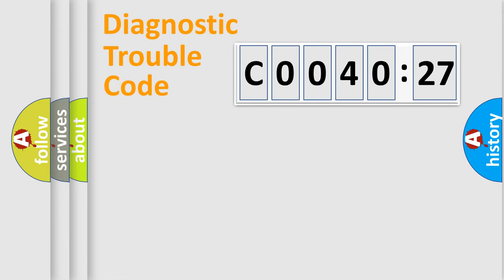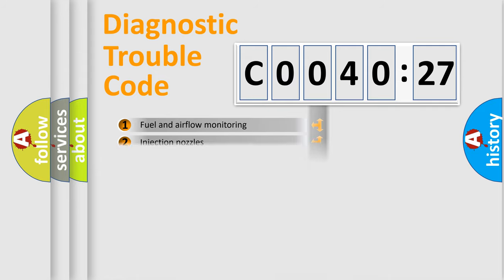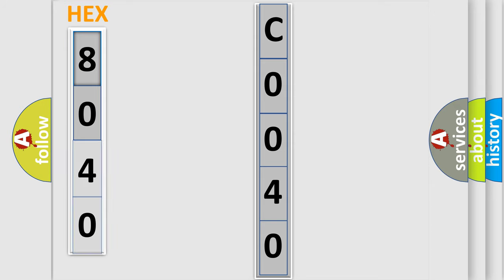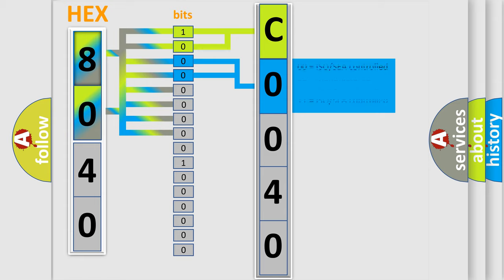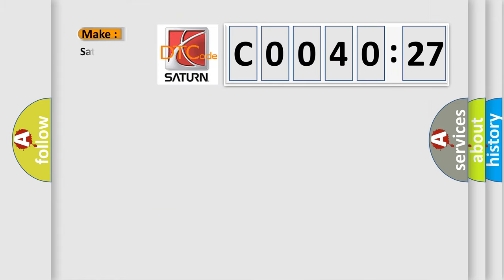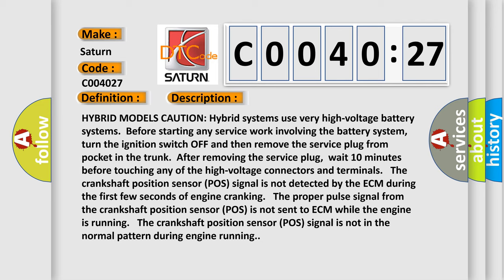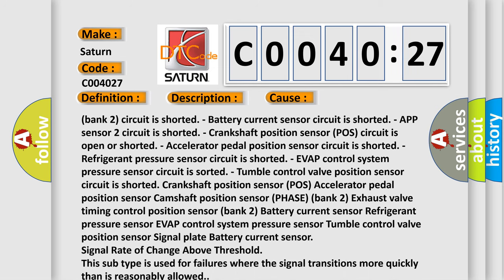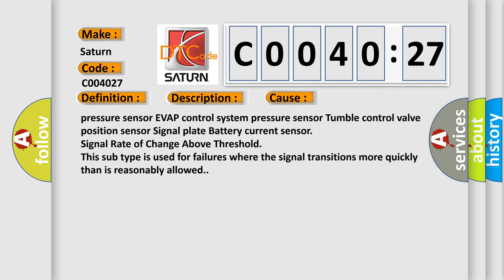DTC Saturn C0040-27 Short Explanation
Contents:
0:21 Basic DTC analysis according to OBD2 protocol standard.
1:48 Insight into programming
2:58 A diagnostically understandable description of the Diagnostic Trouble Code
3:05 Basic error definition

Make:
Saturn
Code:
C0040 27
Definition:
Crankshaft Position Sensor (POS) Circuit (Includes Hybrid Models)
Description:
HYBRID MODELS CAUTION: Hybrid systems use very high-voltage battery systems.Before starting any service work involving the battery system,turn the ignition switch OFF and then remove the service plug from pocket in the trunk.After removing the service plug,wait 10 minutes before touching any of the high-voltage connectors and terminals. The crankshaft position sensor (POS) signal is not detected by the ECM during the first few seconds of engine cranking. The proper pulse signal from the crankshaft position sensor (POS) is not sent to ECM while the engine is running. The crankshaft position sensor (POS) signal is not in the normal pattern during engine running.
Cause:
 Harness or connectors- CKP sensor (POS) circuit is open or shorted. - CMP sensor (PHASE) (bank 2) circuit is shorted. - EVT control position sensor (bank 2) circuit is shorted. - Battery current sensor circuit is shorted. - APP sensor 2 circuit is shorted. - Crankshaft position sensor (POS) circuit is open or shorted. - Accelerator pedal position sensor circuit is shorted. - Refrigerant pressure sensor circuit is shorted. - EVAP control system pressure sensor circuit is sorted. - Tumble control valve position sensor circuit is shorted. Crankshaft position sensor (POS) Accelerator pedal position sensor Camshaft position sensor (PHASE) (bank 2) Exhaust valve timing control position sensor (bank 2) Battery current sensor Refrigerant pressure sensor EVAP control system pressure sensor Tumble control valve position sensor Signal plate Battery current sensor
Failure Type:
Signal Rate of Change Above Threshold
This sub type is used for failures where the signal transitions more quickly than is reasonably allowed.